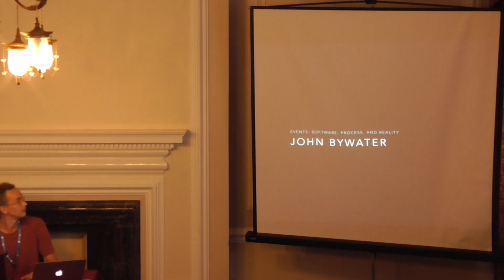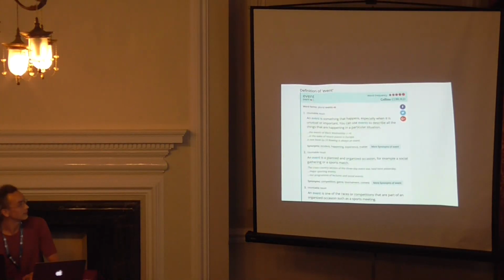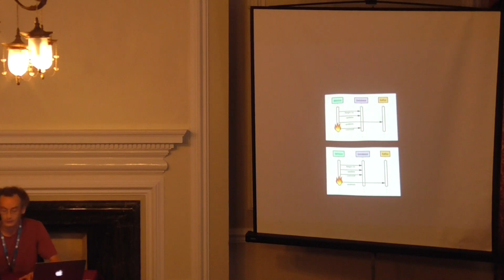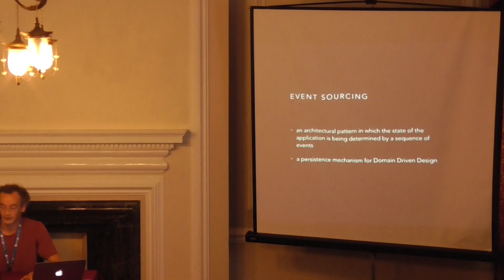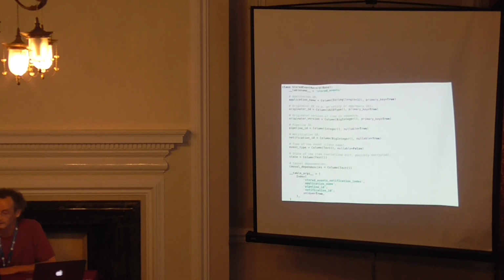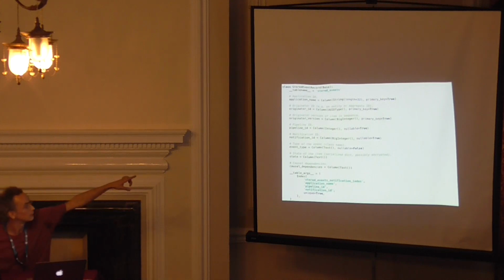Events Software, Process and Reality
A talk about events in software, in the human processes, and in reality.

John Bywater

Sunday 16th, 14:30 (Room A)
Events are fundamental to the reality we inhabit. We can benefit from paying attention to the events in the human processes we support with our software, in our software development processes, and in the software systems we develop.

By understanding process as the production of events, we can more directly develop software systems that are reliable and maintainable. With the same understanding we can more easily develop effective human processes.

With code examples from the Python eventsourcing library, arguments from Alfred North Whitehead, the event storming method, gently contrasted with your typical Dark Agile CRUD project.